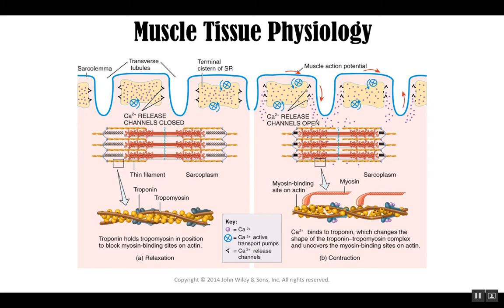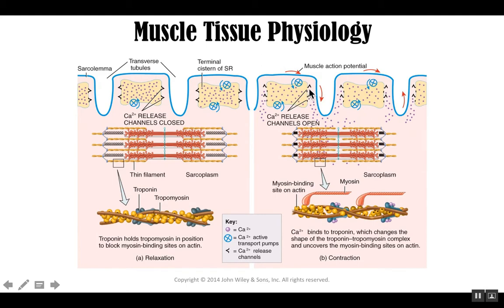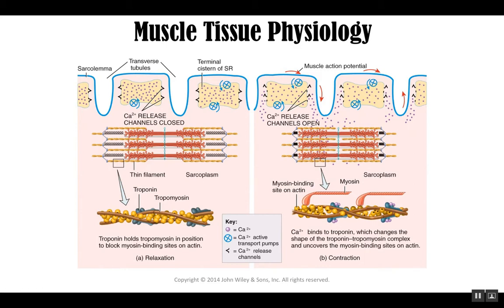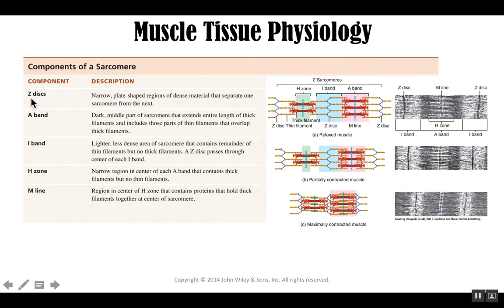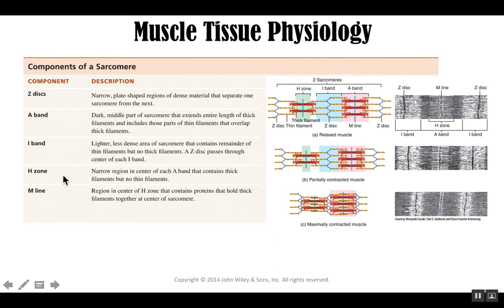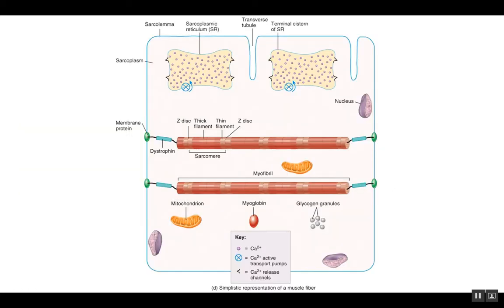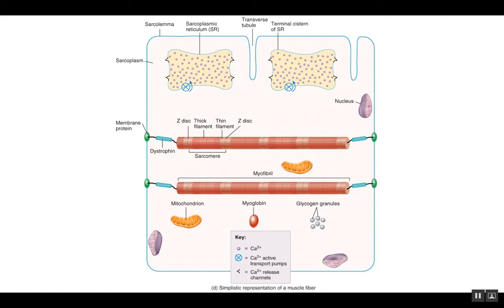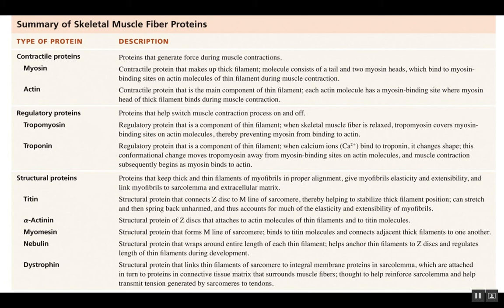Muscle Tissue 4